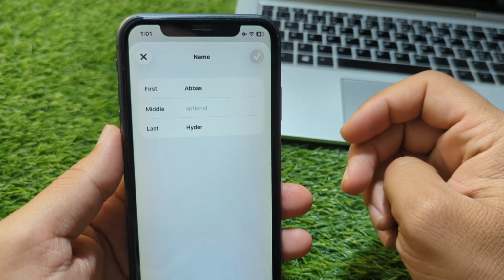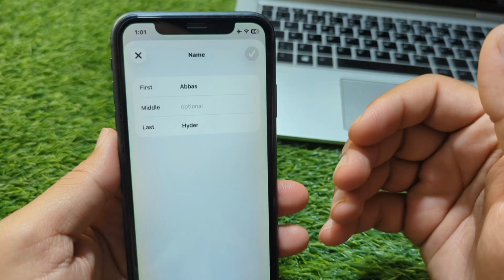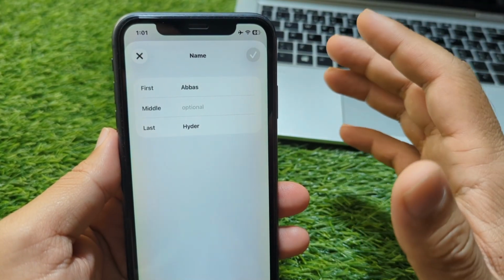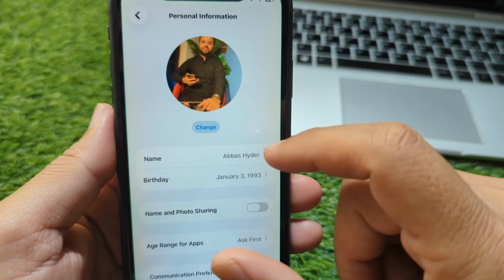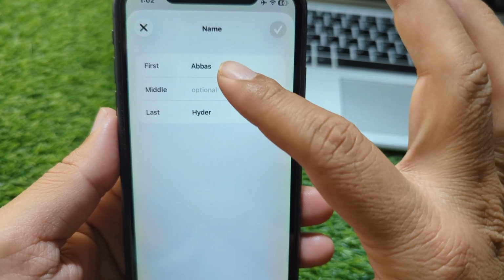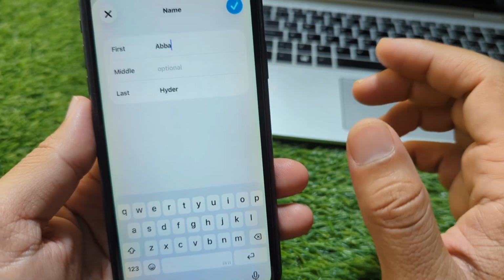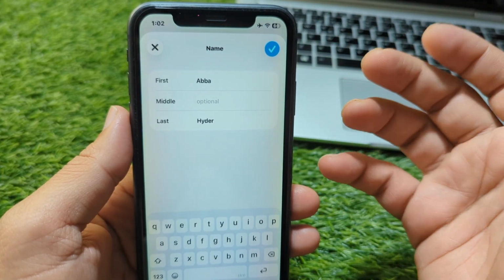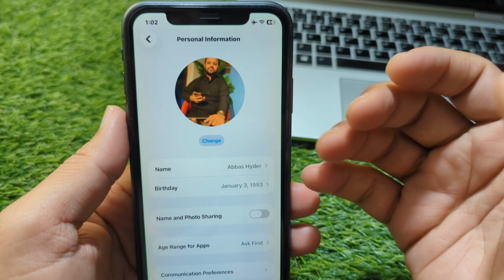How To Change Apple ID Account Name !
Want to change your Apple ID account name on your iPhone, iPad, or Mac? In this video, I’ll show you the exact steps to update your Apple ID name quickly and safely.

Your Apple ID name appears in iCloud, the App Store, Apple Music, and other Apple services. If you recently changed your name or just want to correct a mistake, this simple guide will help you update it in minutes.

In this tutorial, you’ll learn: • How to change your Apple ID name on iPhone
• How to update your name using Settings
• How to edit your Apple ID from a browser
• What happens after you change your Apple ID name
• Important things to check after updating

This method works on all iPhones running the latest iOS version and applies to all devices signed in with your Apple ID.